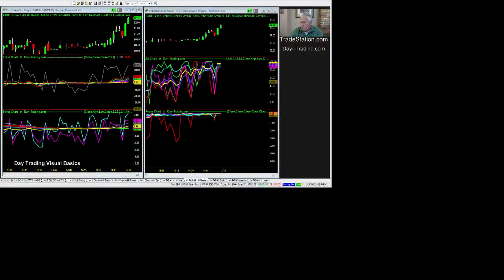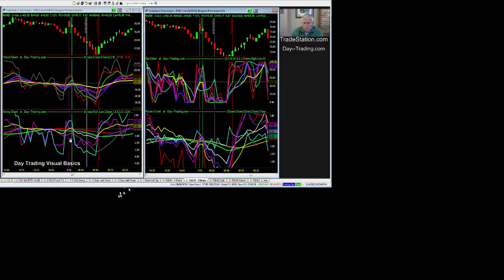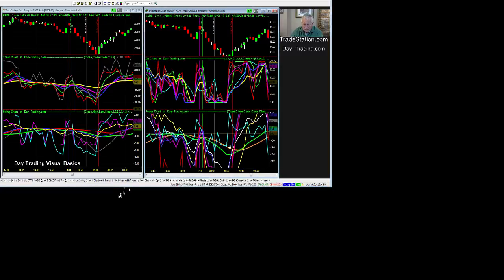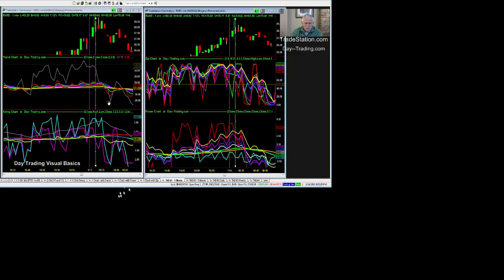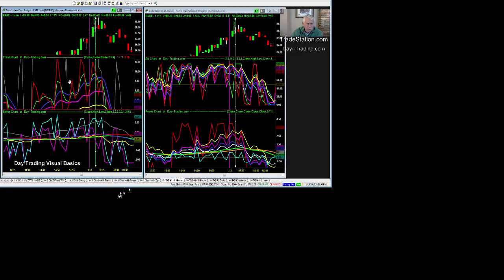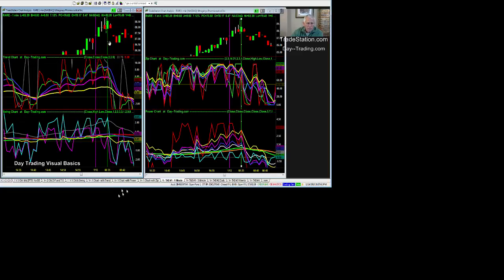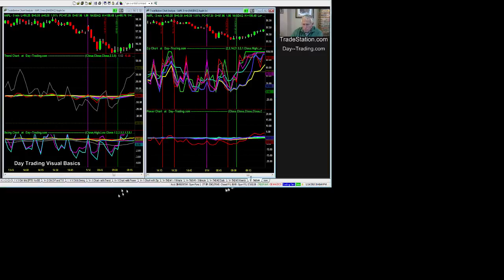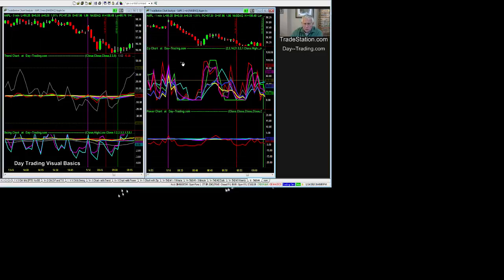Trading the Open on 3 Min Chart